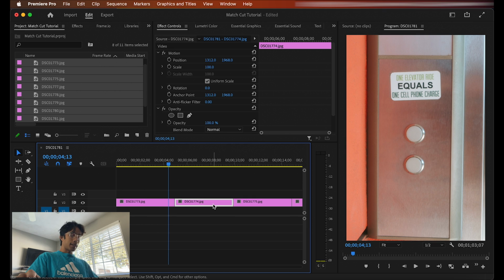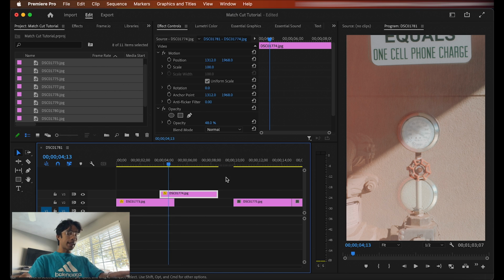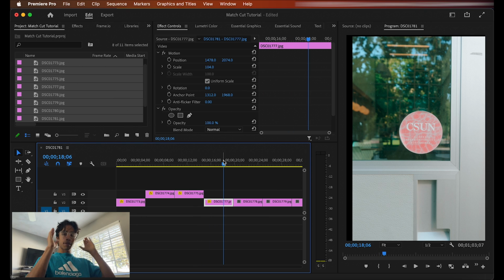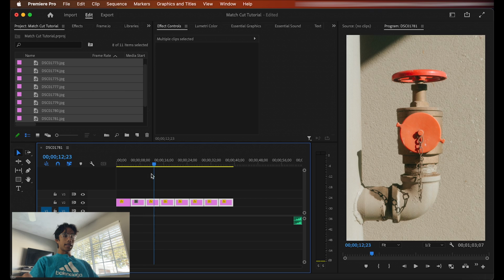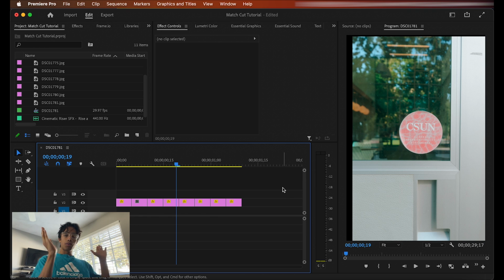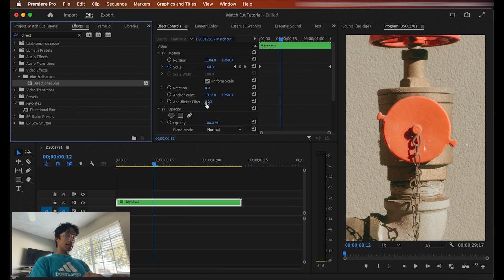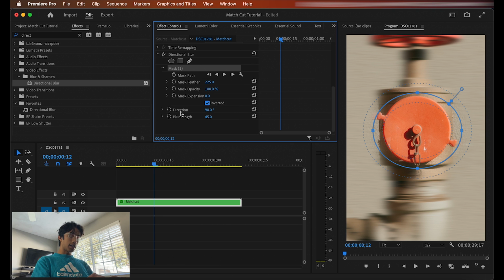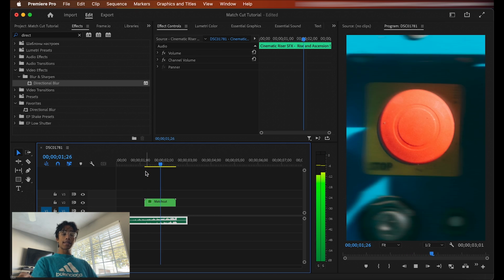SEAMLESS Timelapse Match Cut Effect | Premiere Pro Tutorial